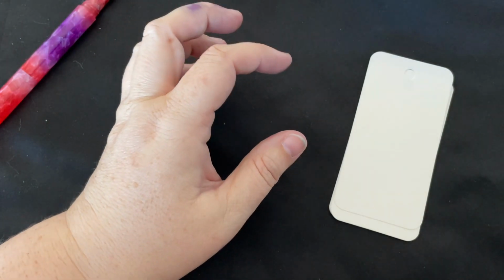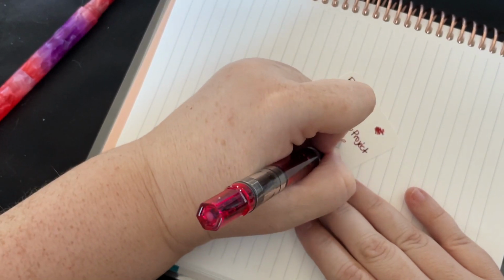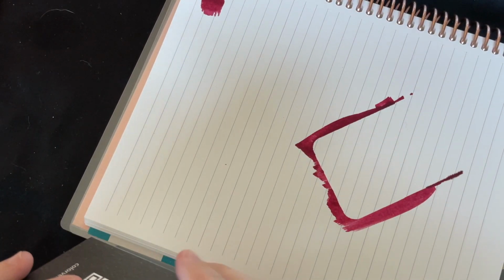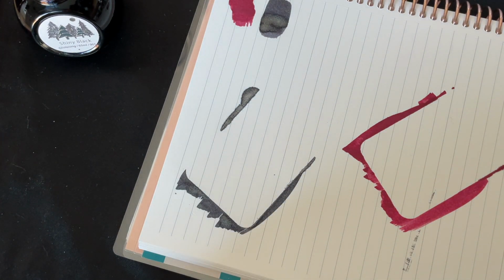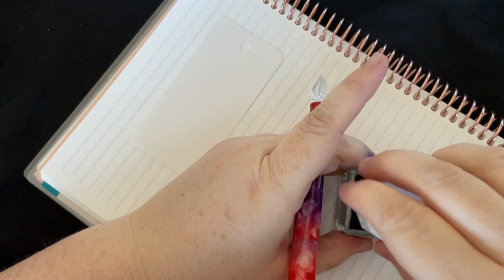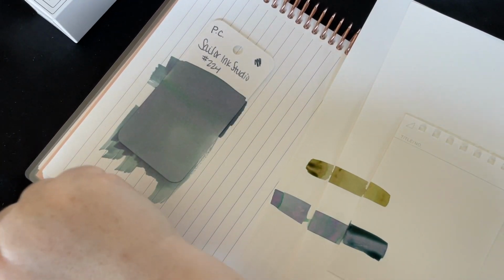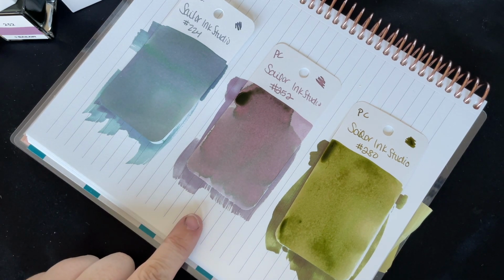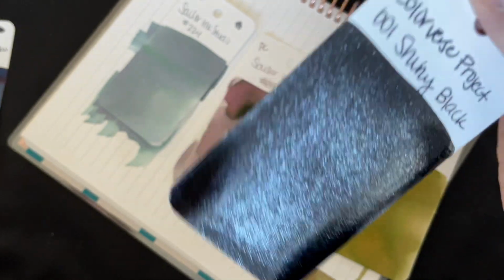NEW INK DAY: Sailor Ink Studio 224, 252, 280 + more!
The last of the birthday ink hauls... from Pen Chalet and Jet Pens!

11:13 Sailor Ink Studio starts

Inks featured:
Colorverse Project 004 Dirty Red
Colorverse Project 001 Shiny Black
Pilot Iroshizuku Shin-kai
Sailor Ink Studio 224
Sailor Ink Studio 252
Sailor Ink Studio 280

The Colorverse and Sailor inks were ordered from Pen Chalet, and the Iroshizuku Ink was ordered from Jet Pens